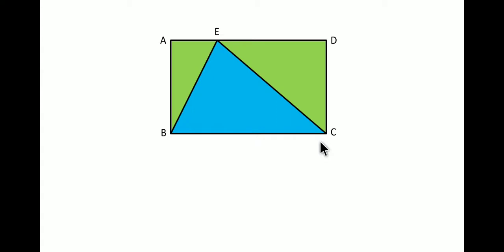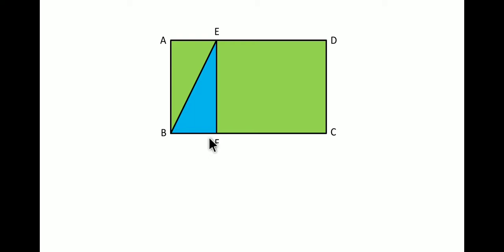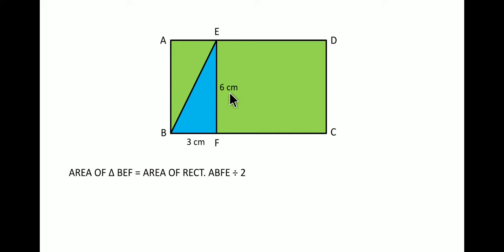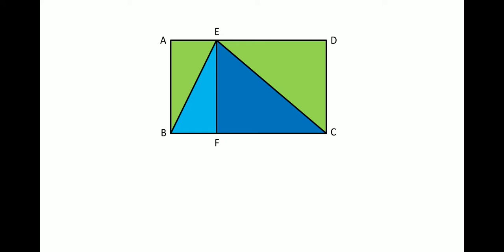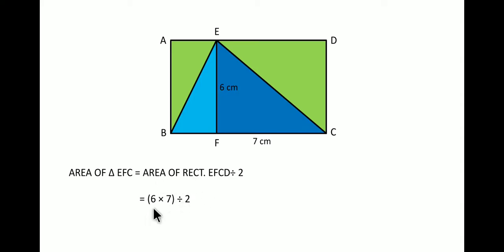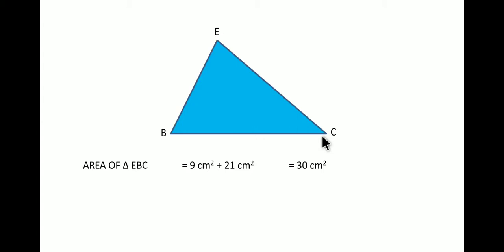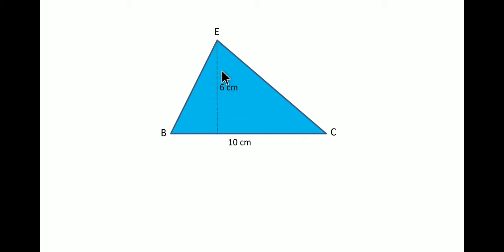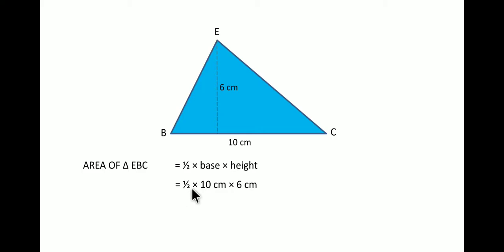Class 5 Area of Triangles with Acute and Obtuse Angle